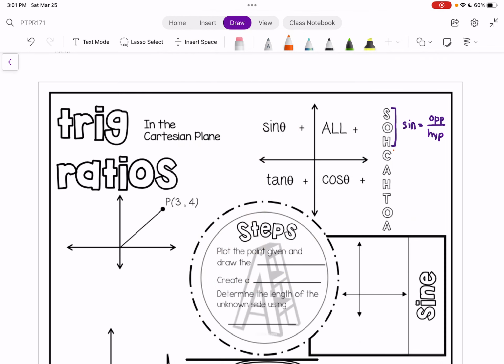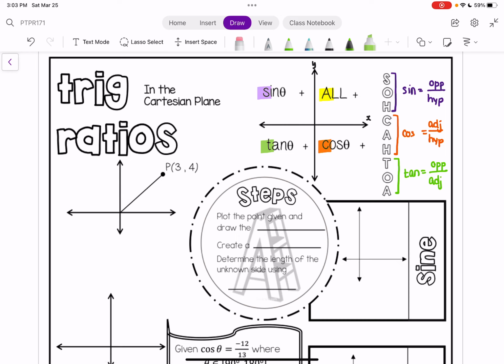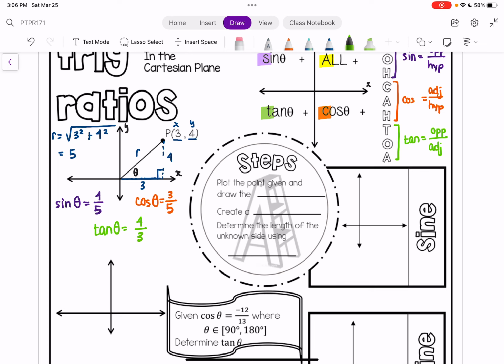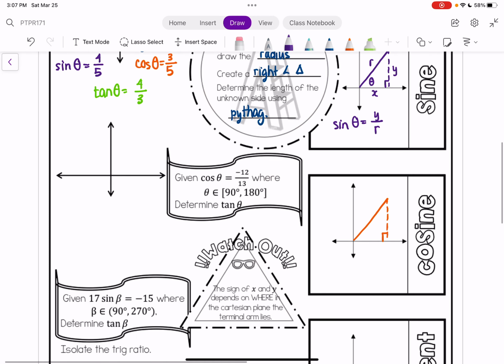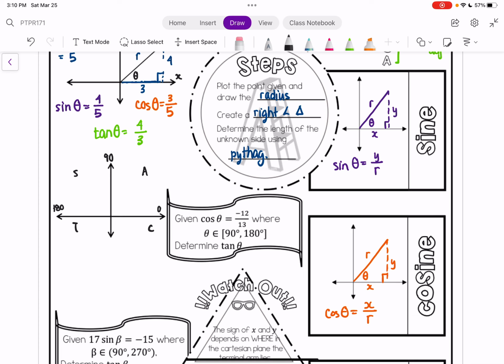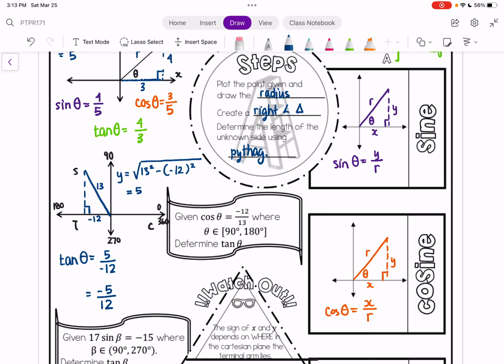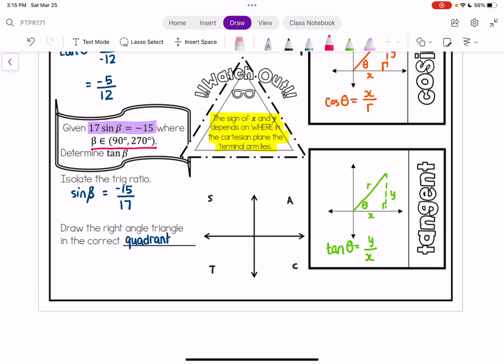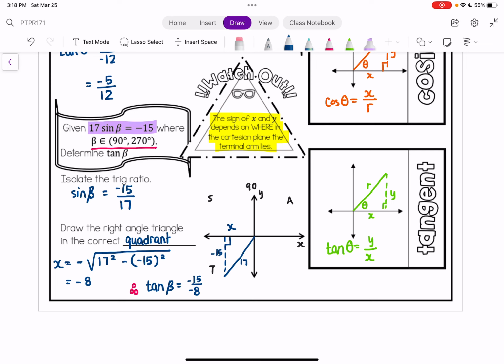Trig Ratios On The Cartesian Plane